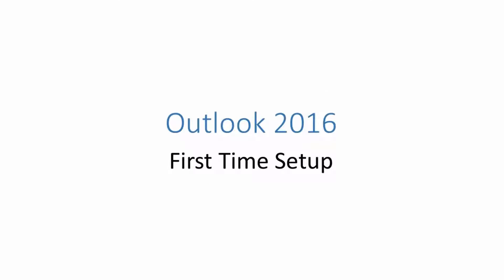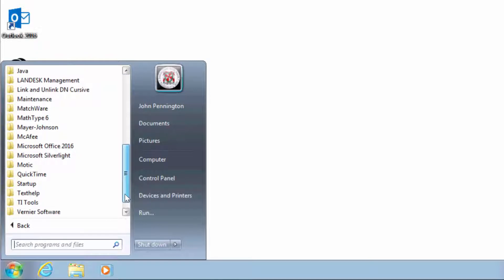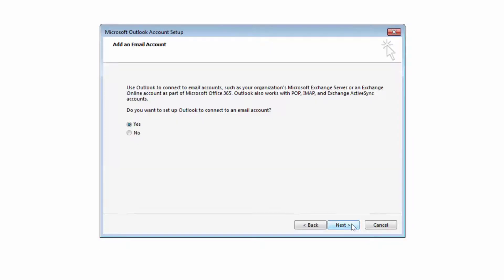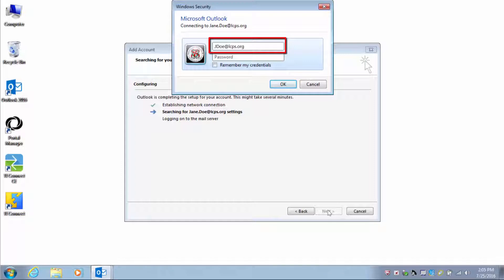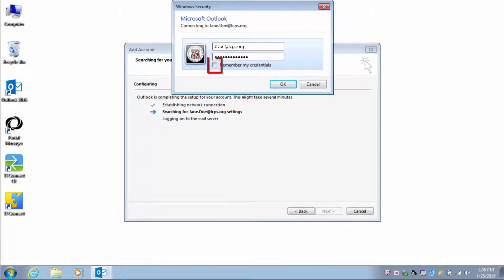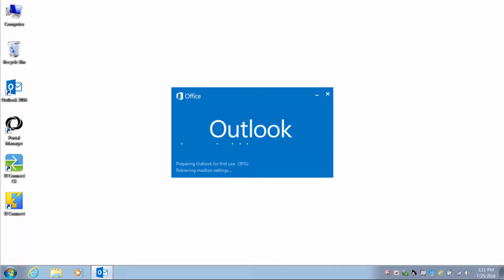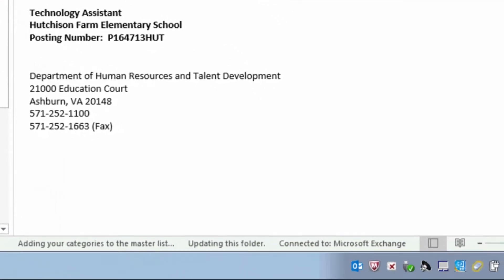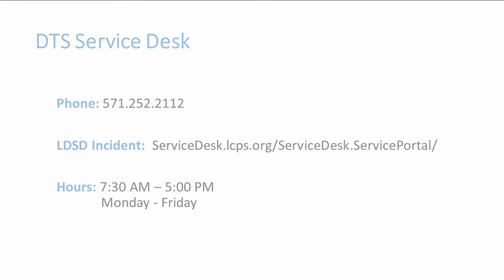LCPS - Outlook 2016 First Time Setup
This video provides a guide on the first time setup of Microsoft Outlook 2016 on an LCPS computer.